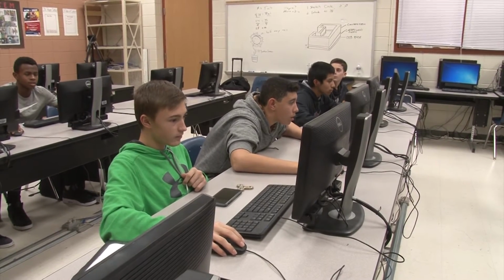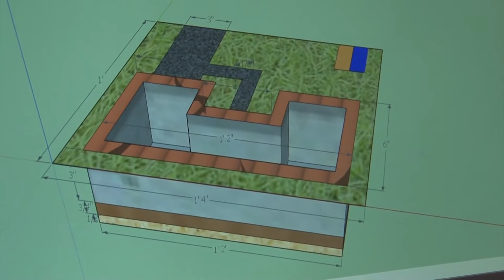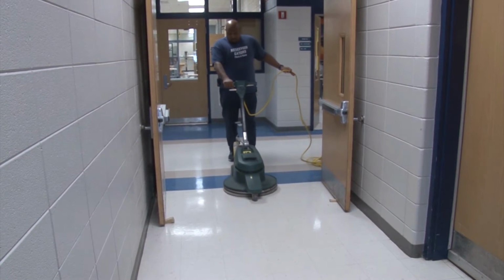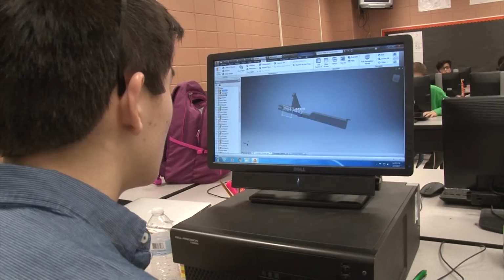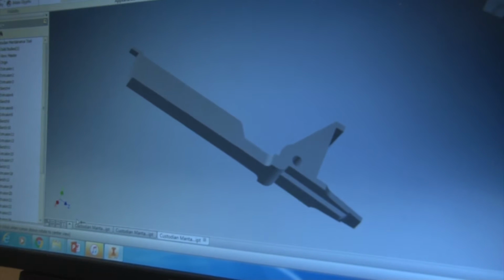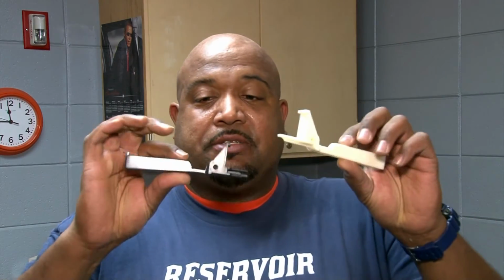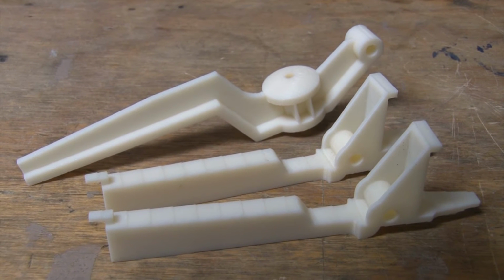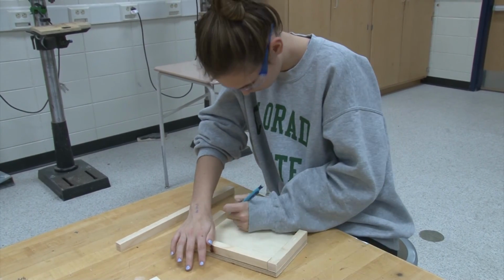CTE Reservoir HS Tech Ed Program